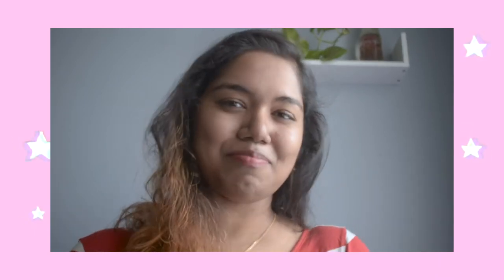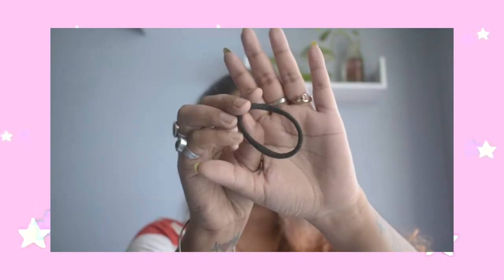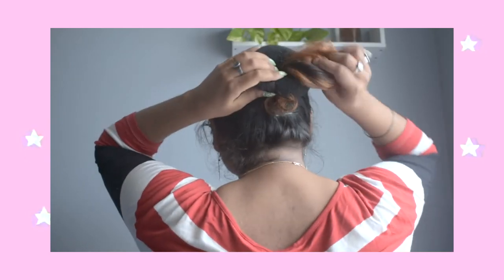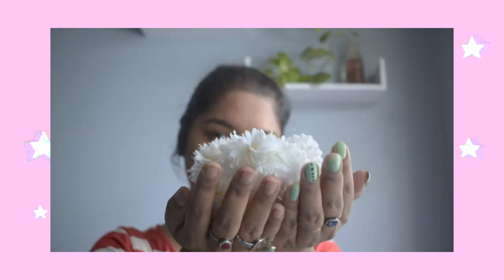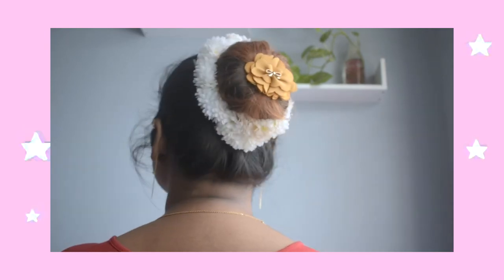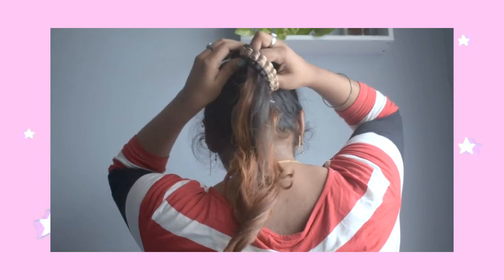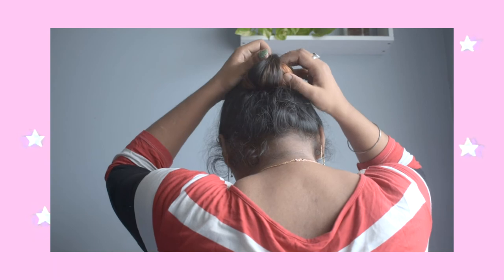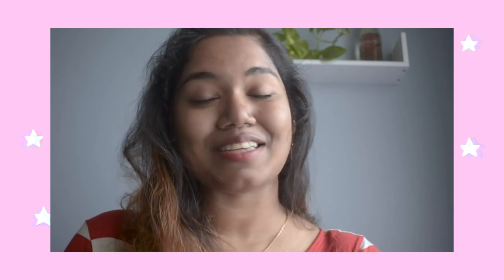How to make Bun Hairstyle | Using Rubber Band & Hair Donut | Shreyashi M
Helloo Guyss,
I hope you all are absolutely fine.
Here is my video of Hair Bun Tutorial, How you can make Bun Hairstyle at home by yourself .
Like this video if you like watching this video.

Love,
Shreya!